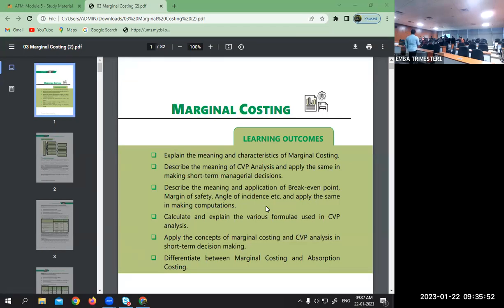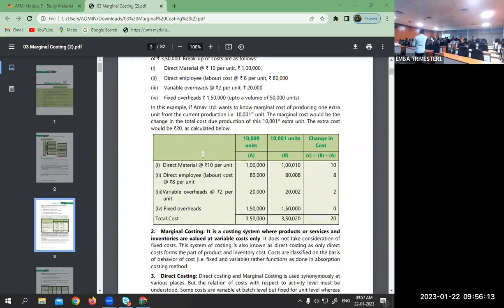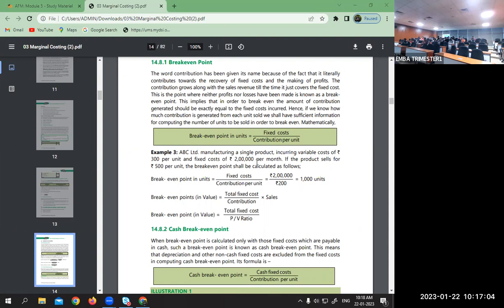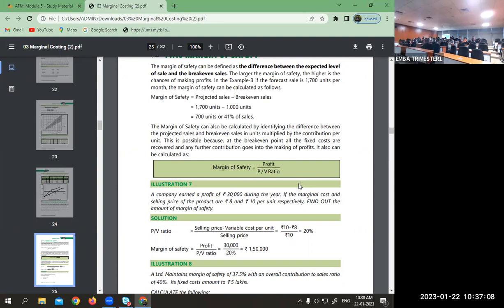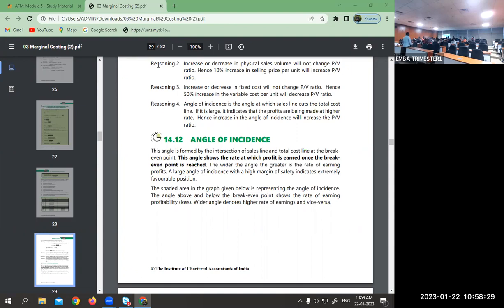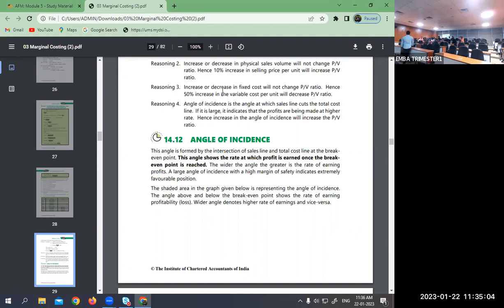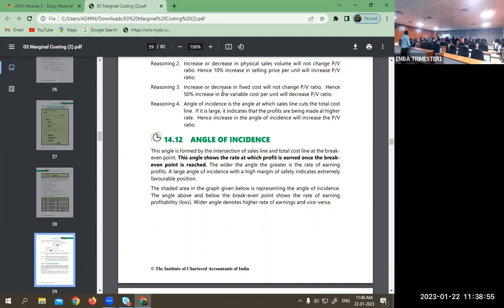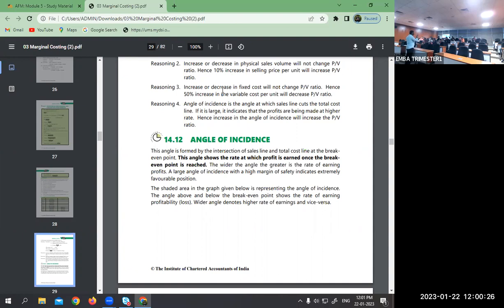AM 22-1-23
Prof Muthu